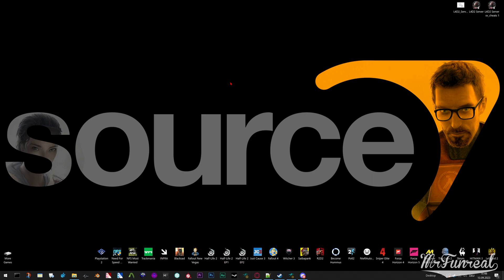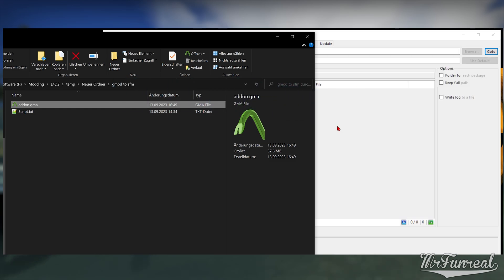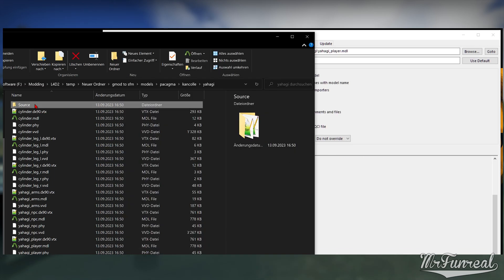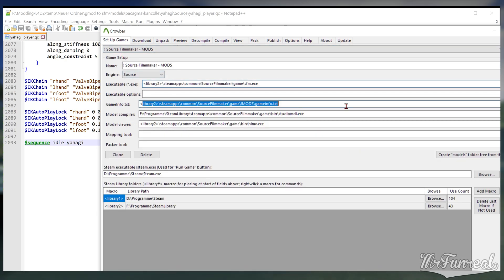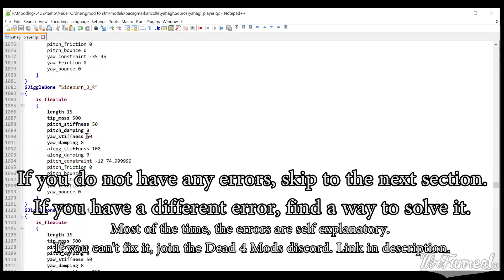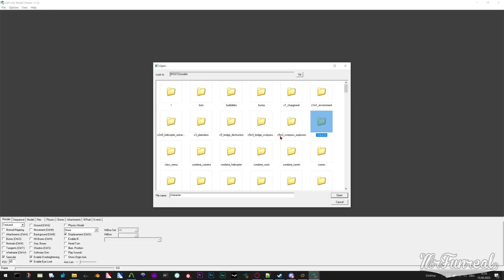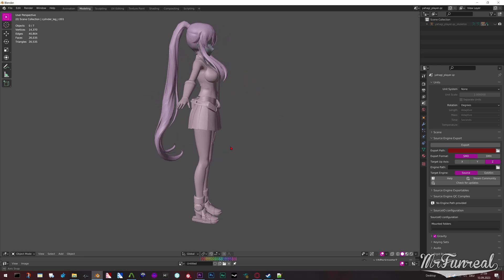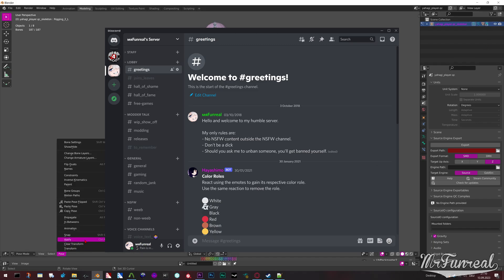Gmod Characters to SFM - Disabling proportion trick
This video shows how to *properly* port a character model from Gmod (or any source game) to Source Film Maker, while resolving lankyness introduced by the proportion trick. Every now and then you come across a model that was once a playermodel or NPC with proportion trick applied, just ported to SFM as-is, without resolving the proportion trick. Which is a pain to deal with in SFM, but really easy to fix.

In addition, it shows how to deal with "Broken GMA files", and briefly mentions how to fix broken face flexes.

Slight addendum:
instead of using 7zip to "extract" the gma/lzma, just click the "Convert to expected file or folder" in Crowbar's Download tab.

If you have the same FaceFlex issue because the names have spaces in them, I made  Notepad++ macro to fix this.

I have a paypal, if you'd like to help me feed myself
timestamps:
0:00 intro
0:34 Download a mod(el)
0:51 Unpack the GMA (click the "Convert to expected file or folder" in Crowbar's Download tab.)
1:29 managing the materials
1:46 Decompiling models
2:19 Editing the QC
3:08 Compiling
3:52 Dealing with possible errors.
4:57 Testing the model after the errors were dealth with
5:14 Explaining why this fix is so "easy"
6:24 Closing words
7:07 Outro